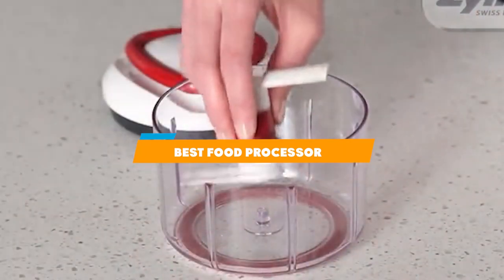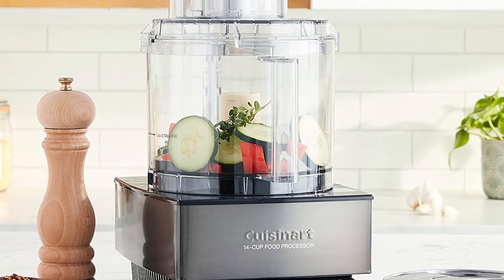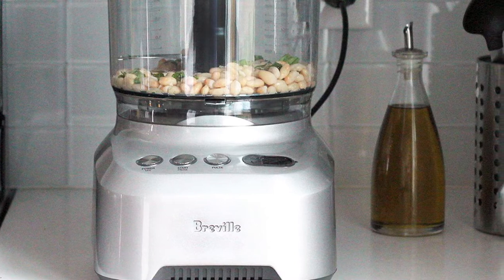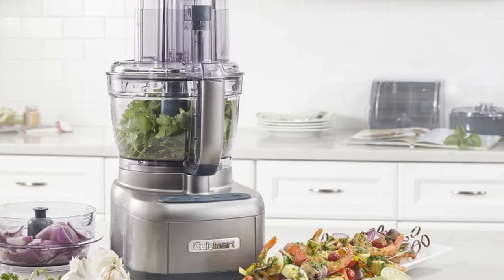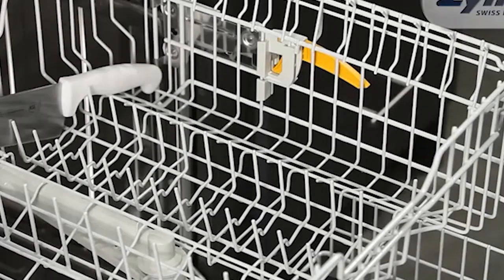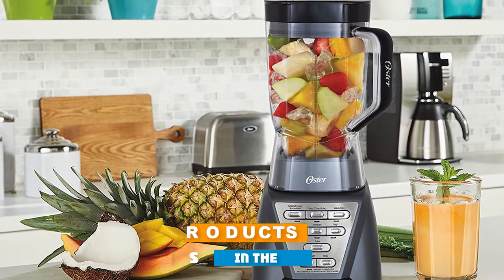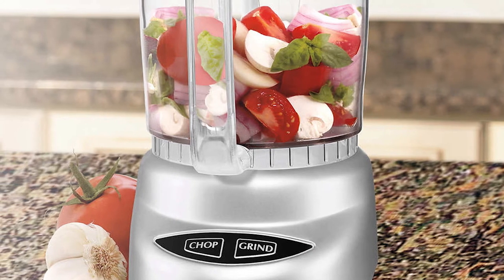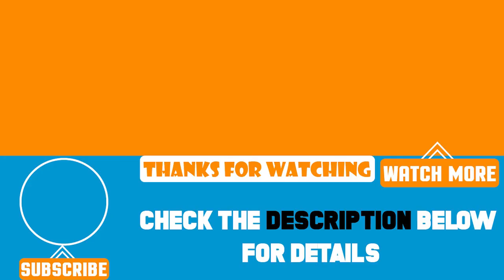Top 10 Best Food Processor (2024)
Best Food Processors featured in this video:

1 . Cuisinart DFP-14BCNY 14-Cup Food Processor
2 . Cuisinart Food Processor
3 . Breville BFP800XL Sous Chef Food Processor
4 . Hamilton Beach 10-Cup Food Processor with Bowl Scraper
5 . Cuisinart FP-13DGM Elemental 13-Cup Food Processor
6 .  Zyliss Easy Pull Food Chopper and Manual Food Processor
7 . KitchenAid 9-Cup Food Processor Plus
8 . Oster Pro 1200 Plus Food Processor
9 . Cuisinart Mini Prep Plus Food Processor
10 . Breville BFP660SIL Sous Chef 12 Cup Food Processor

 To narrow down your searching effort, we have researched the market on Food Processors. We already spent hours analyzing these top 5 Food Processors to ensure you're worth buying. They all come with excellent features with a great price range.

This video on the Food Processors reviews in 2024 will add value for the money. So keep watching till the end and select the suited one for you.

Visit Other
Videos